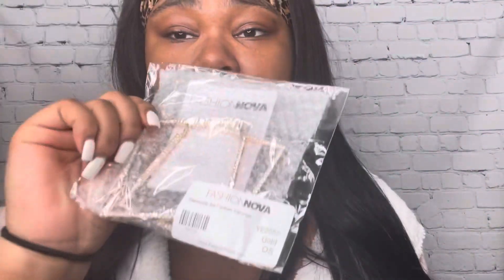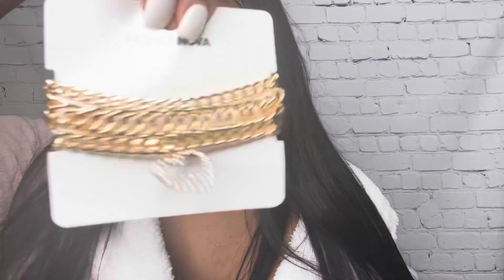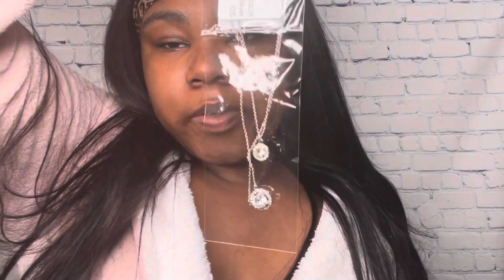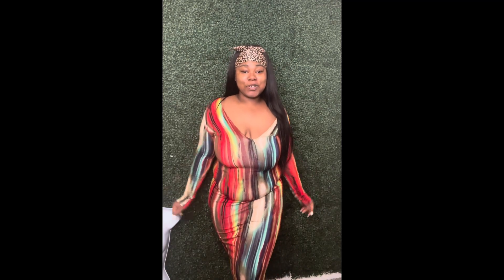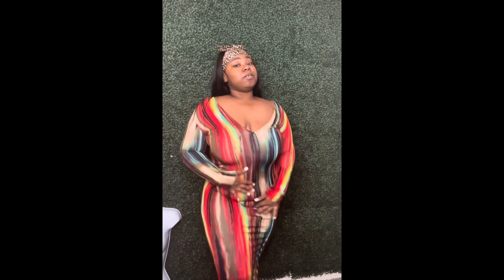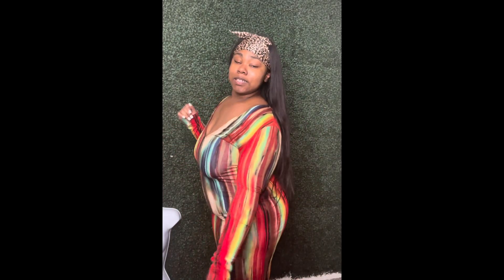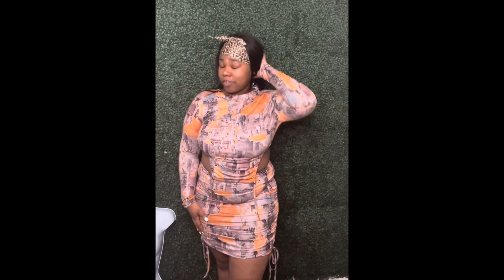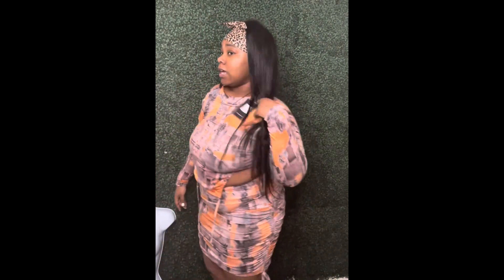FASHION NOVA TRY ON HAUL (I SPENT OVER $500 ON FASHION NOVA PART 2 Curvy Friendly)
Shop @RichGirlEra On Instagram